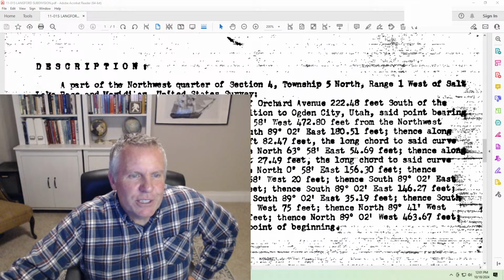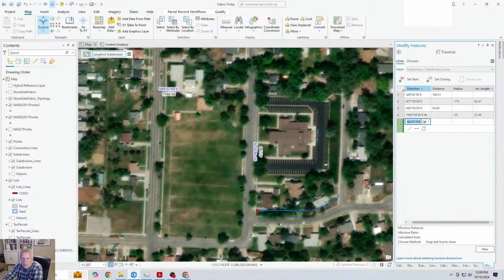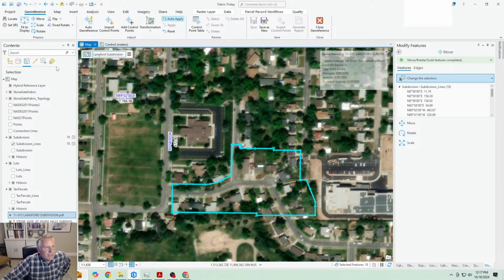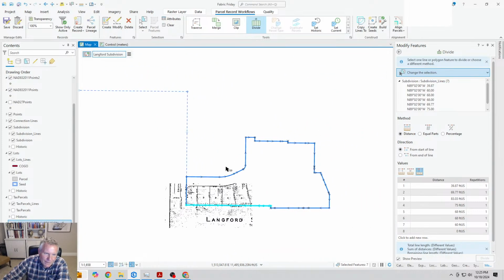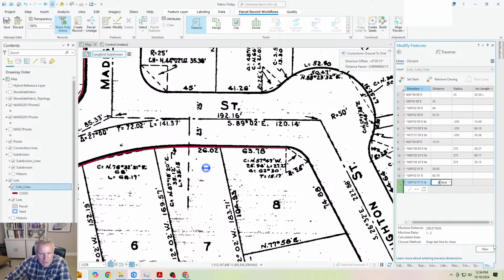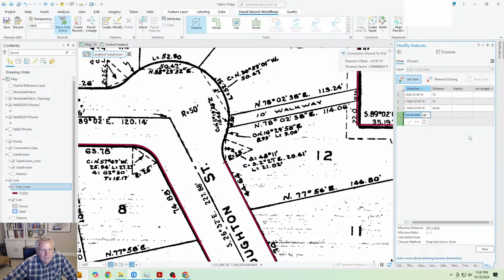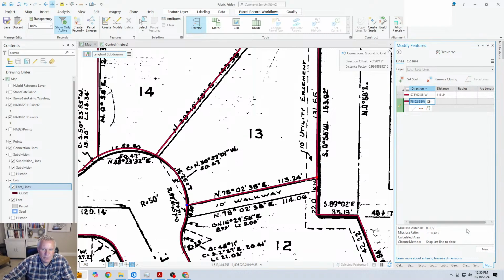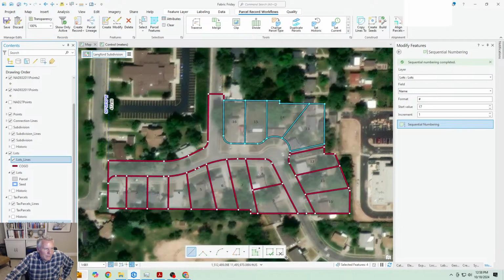Parcel Fabric - Old Subdivision -Livestream 10/17/2024 - Fabric Friday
I'll be doing an older hand drawn subdivision this week.  This one was recorded in 1956, so we should see some interesting stuff with this one.